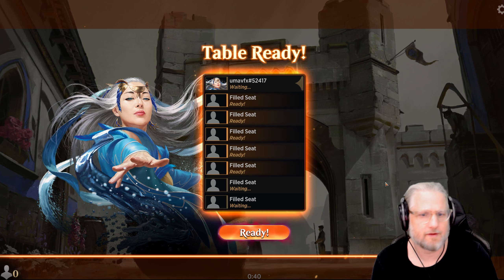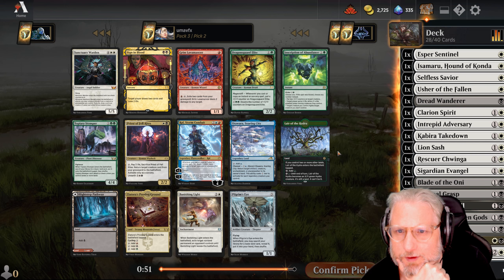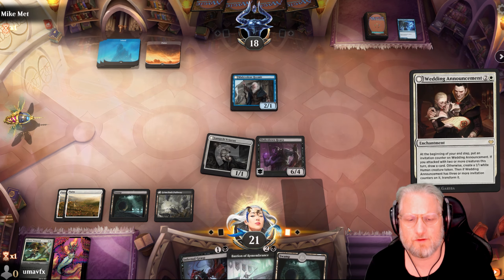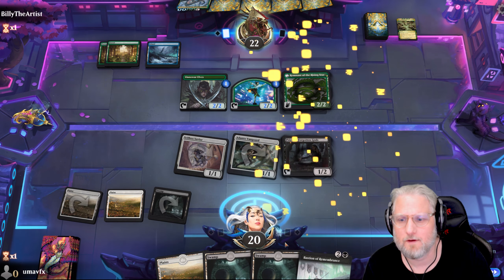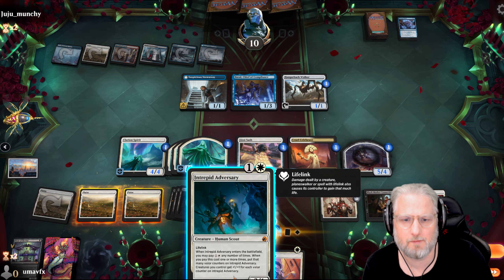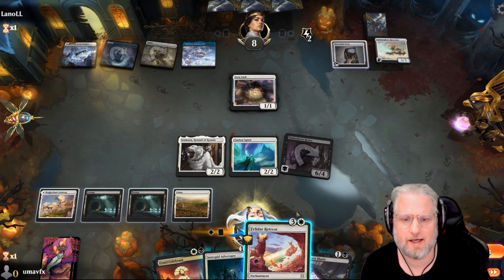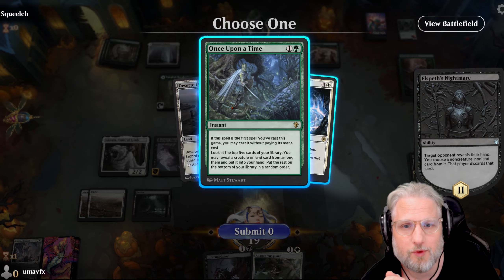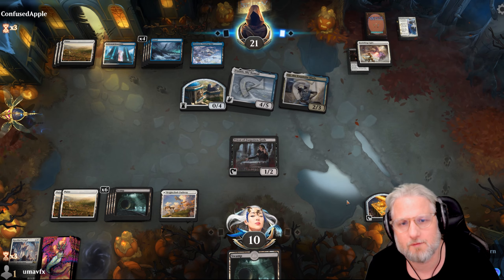MTGA Draft - Arena Cube, Orzhov aggro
Time for another aggro deck, this time it´s and Black and White deck with Black Market and Shakedown Heavy as card engines. Rocky start, but some nice games!